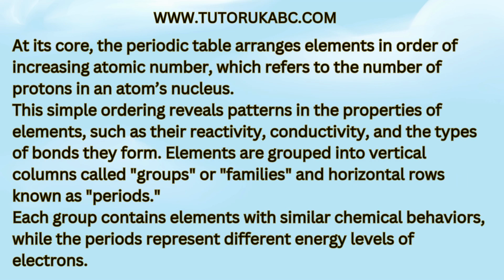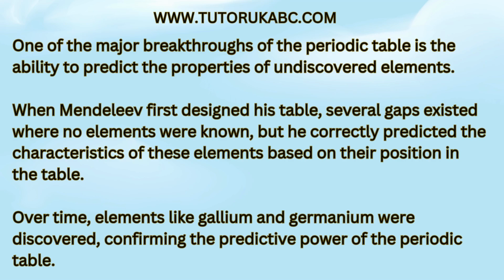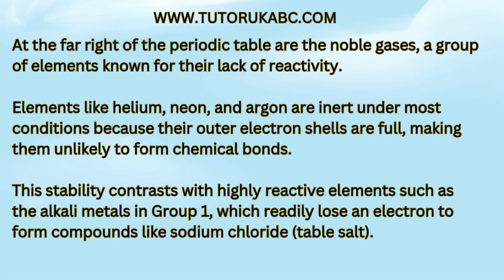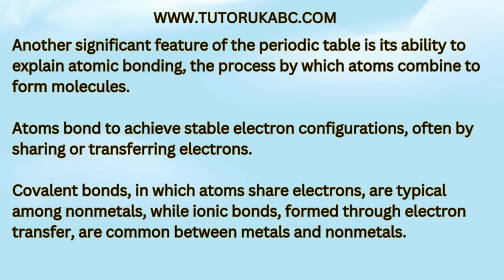Reading Comprehension - C1-C2 - Lesson 6 - The Periodic Table: Understanding the Elements of Matter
C1–C2 reading comprehension (advanced English).

In this video, learners will:
✔ Read an advanced English text
✔ Learn high-level vocabulary and expressions
✔ Answer challenging comprehension questions
✔ Practice reading for CAE and CPE exams

This video is ideal for:
✔Advanced ESL / EFL learners
✔CAE and CPE exam candidates
✔Independent English learners

📘 Level: C1–C2 – Advanced

reading comprehension c1
reading comprehension c2
cae reading practice
cpe reading practice
advanced english reading
english reading comprehension advanced
esl reading advanced
cambridge cae cpe reading

A collection of stories for children ranging from A0 - C2
100 stories with different themes including questions and talking points
Tutorukabc.com